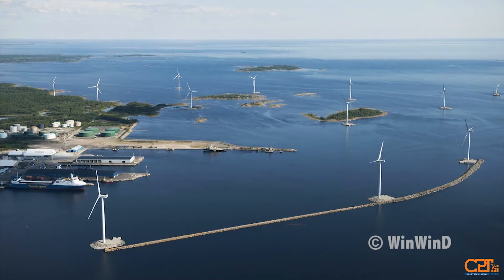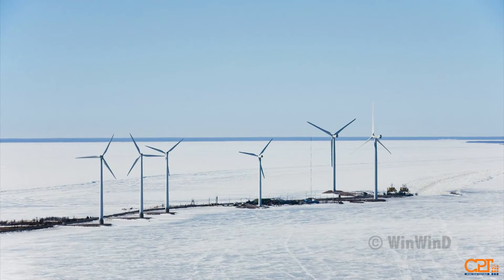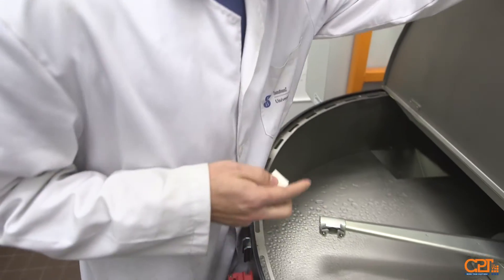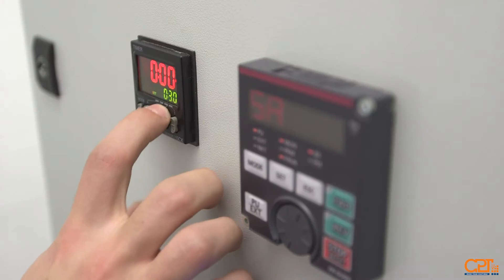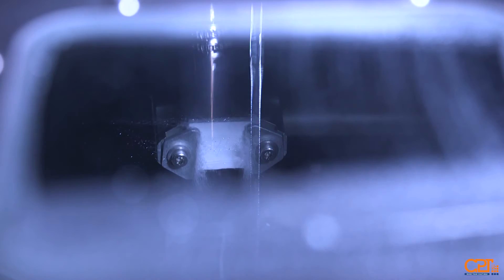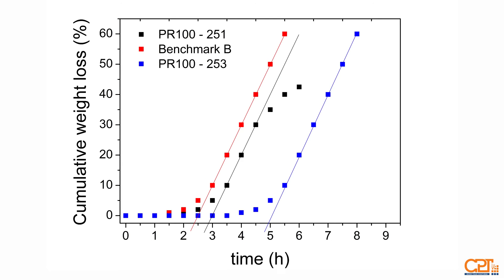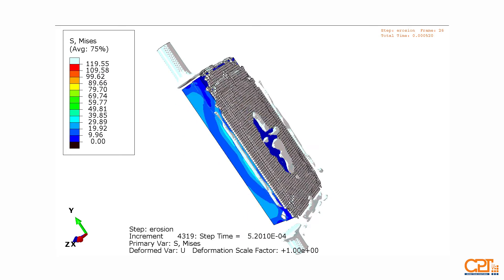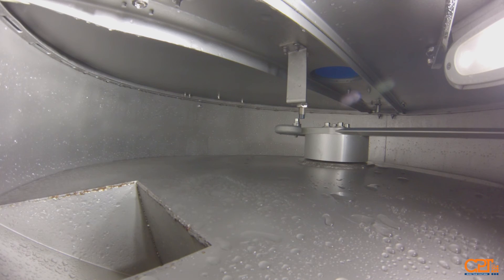Jet erosion test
In real life, materials accelerated at high speeds and exposed to rain conditions are degraded due to repeated impact of water droplets. This effect is very common in the leading edge of wind turbines or in airplane wings. The erosion of the leading edge of wind turbine blades reduces blade aerodynamic efficiency and power output. In order to extent materials life in real conditions, the Thermal Spray Center in the University of Barcelona has developed the jet erosion test. This test measures the resistance of any material to repeated water impact and will help in the development of new protecting coatings in the wind and aerospace industry.